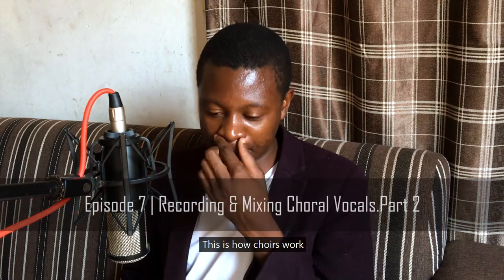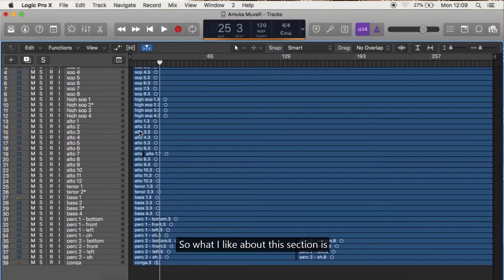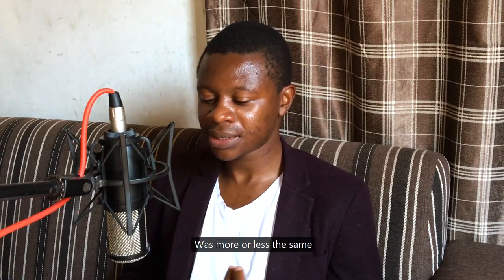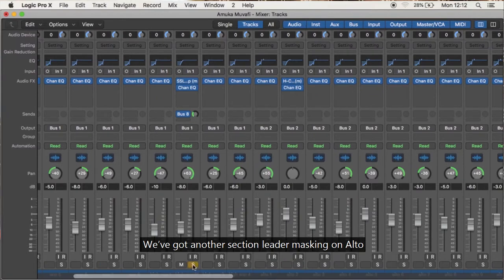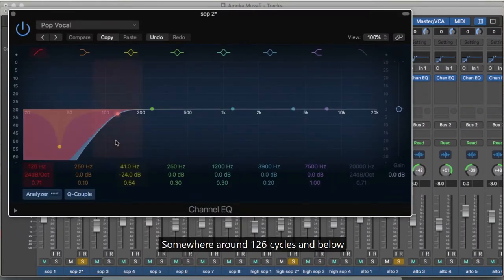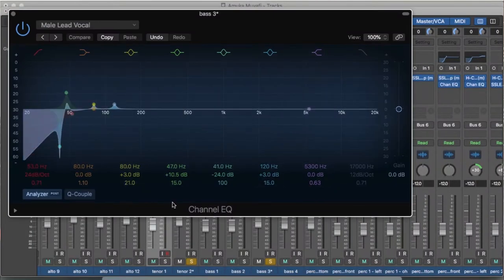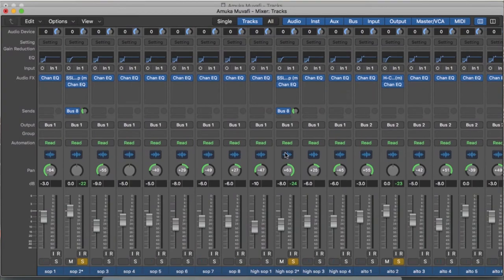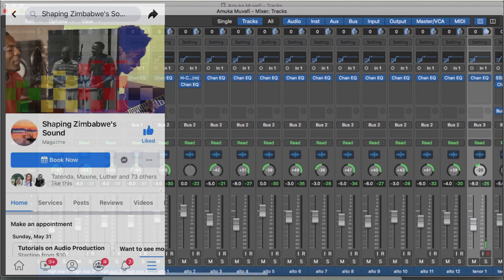Recording & Mixing Choral Vocals | Part 2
Theme music | Shingirai Mukumbi
Theme video footage | Shalom Kufakwatenzi & Luther Mutikani
Producer | Ian T. Mhlanga

If you want to BOOK A RECORDING or to GET FEATURED on this series, contact Ian